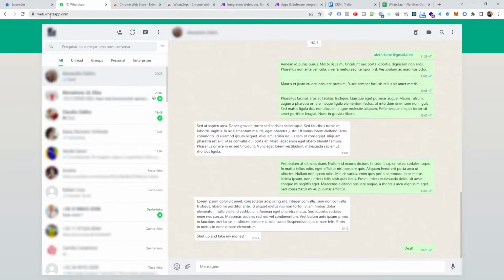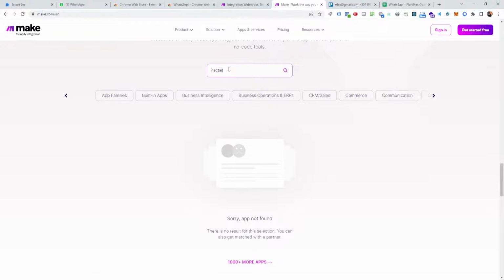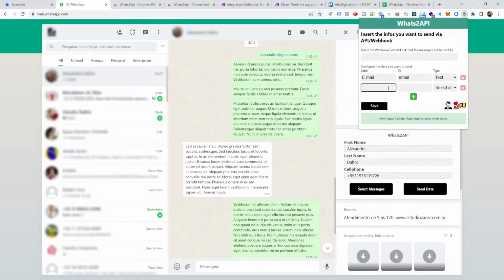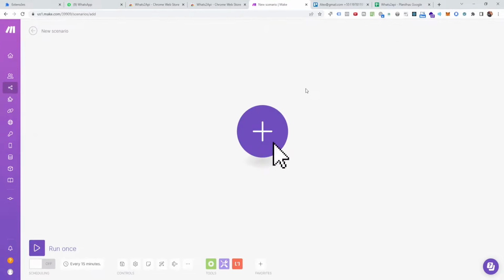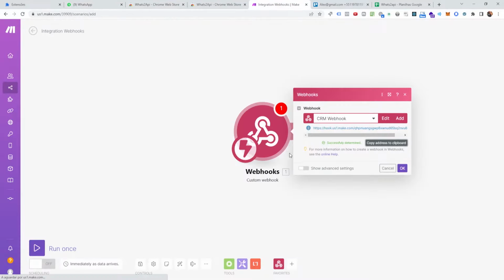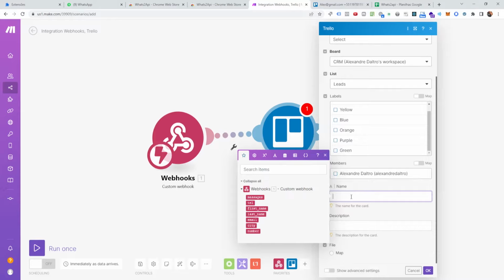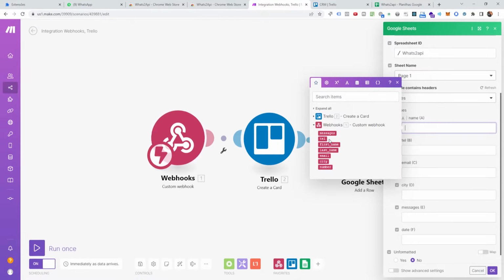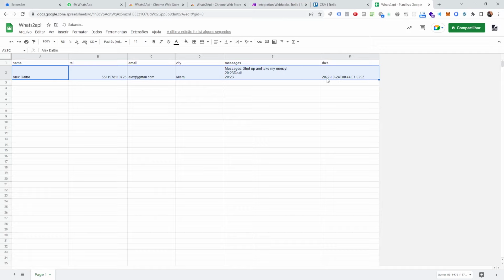How to send contact info from Whatsapp Web to any CRM (Free!)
For example it works with Zoho, Salesforce, Hubspot, Freshworks, Pipedrive and so on...

Not only CRMs but also any other online tool that has integratios with automation tools, like Make (Formerly Integromat),  Zapier, Pabbly, Integrately, Automate.io...

Essential for sellers, pre-sellers and entepreneurs that use whatsapp and need to fill the clients data in any system.

Link to sign-up free to Make and get 1000 free operations per month.